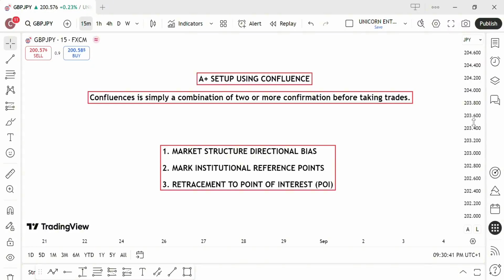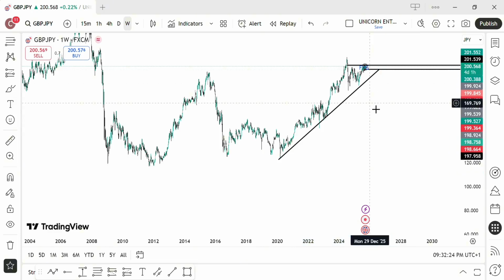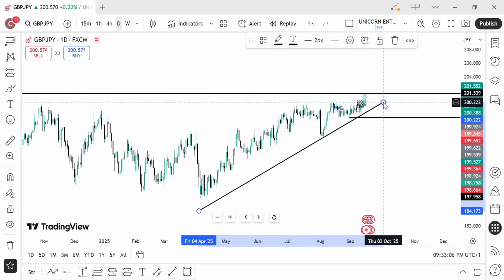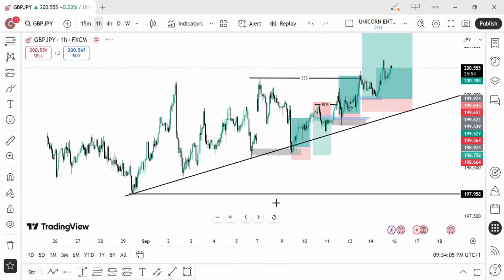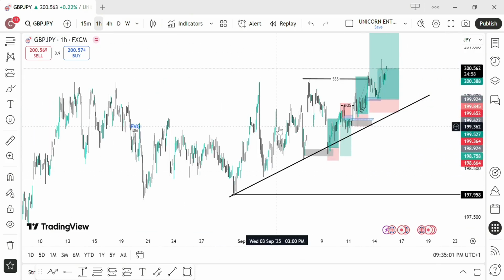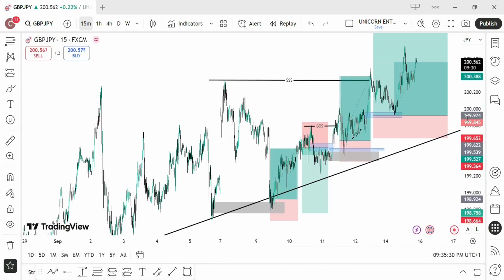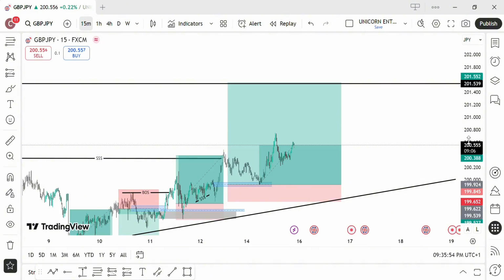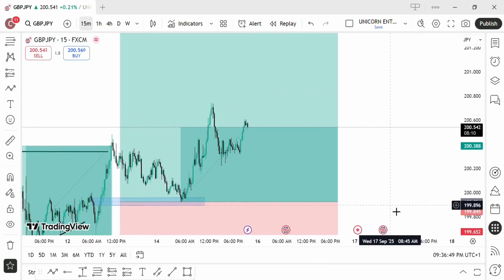How To Get A+ Trading Setups Using Confluences | Identify Market Directional Bias (Ep 2)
In this video, we simply explain how to get A+ Setup using confluences, that will boost your confidence in the market.